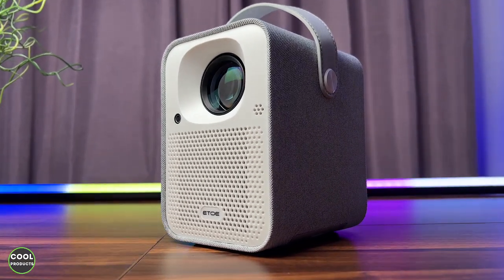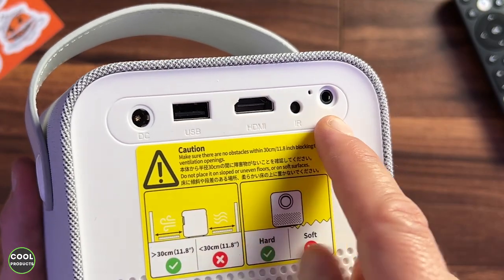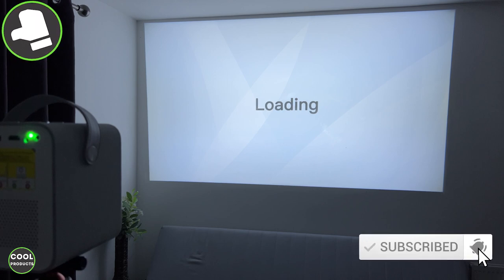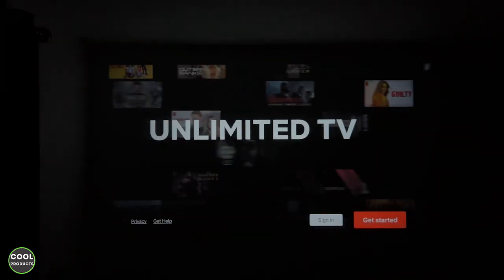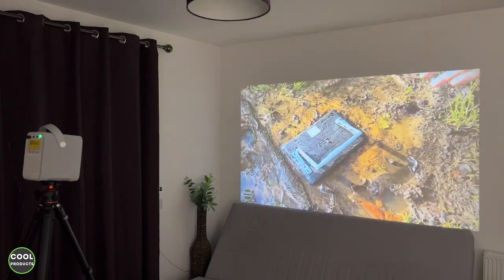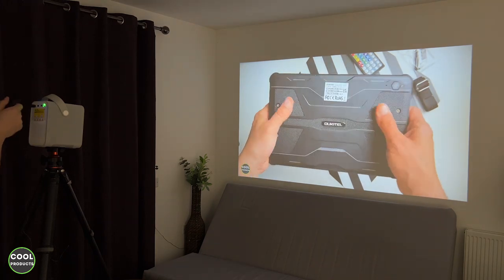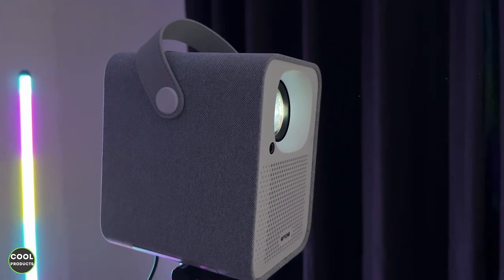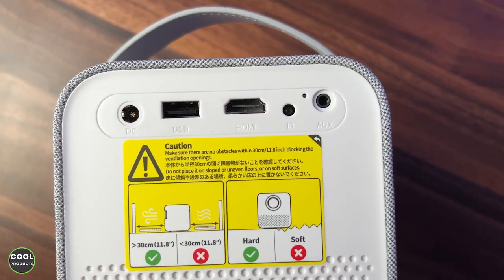Android TV Portable Projector With Autofocus ETOE Seal REVIEW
More details: US

Here you can watch the video review of another cool product 🔻🔻